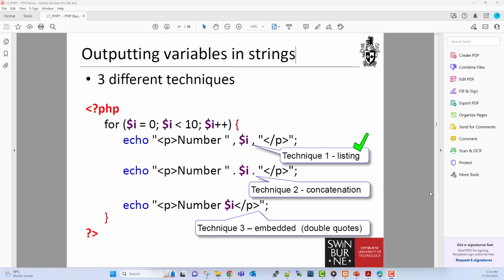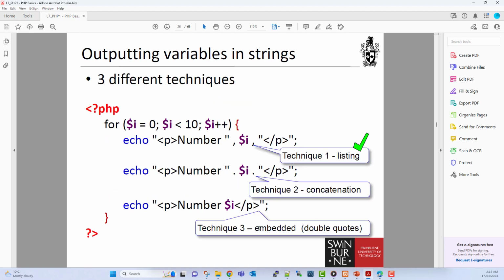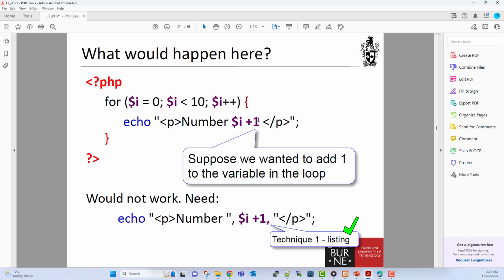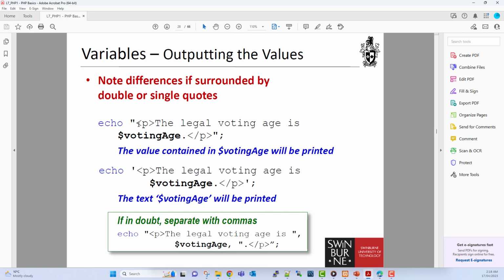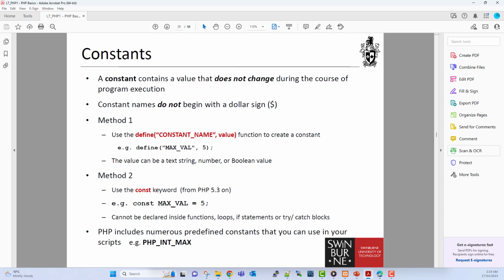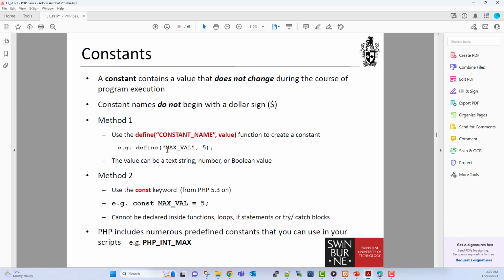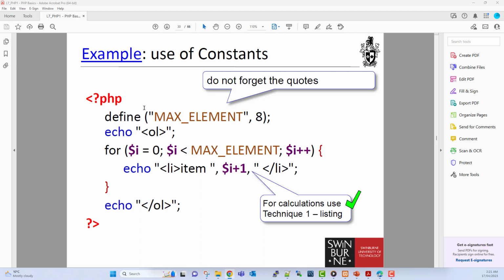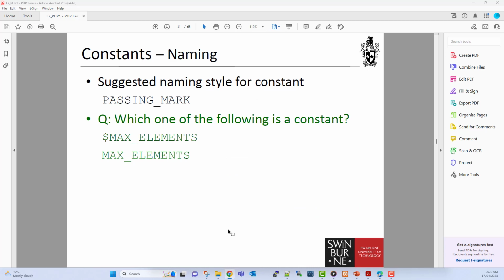PHP 01- Outputting variables in strings and constants